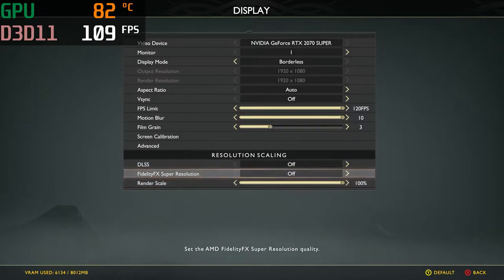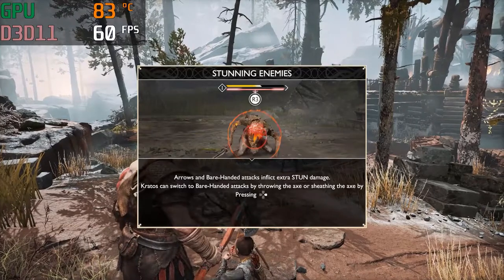God of War Ultra Settings | RTX 2070 Super + Ryzen 3700x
My Specs Are - RTX 2070 Super + Ryzen 3700x 32GB RAM and a 500GB SSD

In this video I'm testing God of War on Ultra settings on my main PC build!

Sceptre 165Hz Monitor

My Graphics Card RTX 2070 SUPER

My CPU Ryzen 7 3700X

8GB RAM Upgrade

2070 Super Graphics Card

Ryzen 3800x